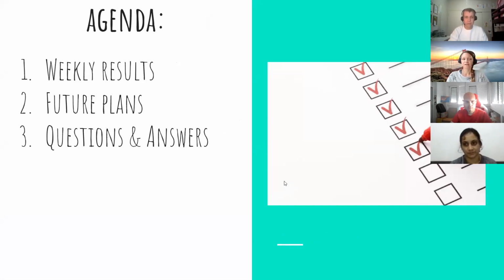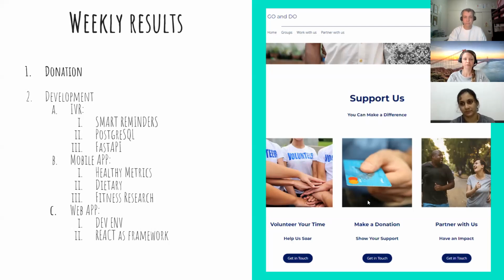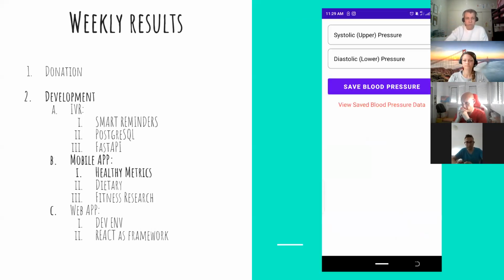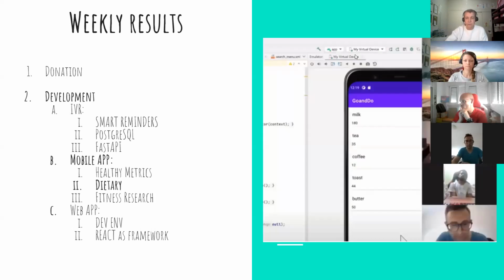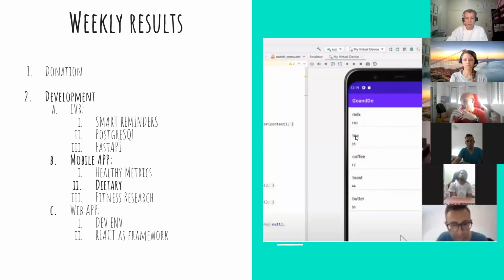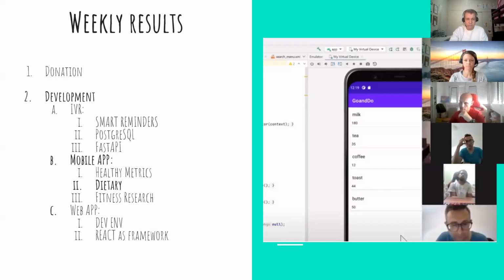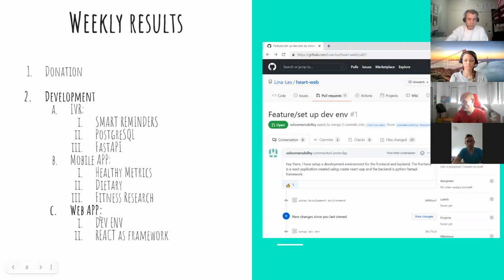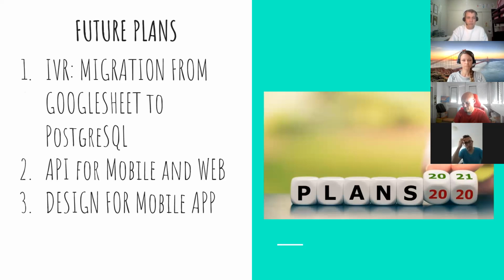WEEKLY SYNC 3 (Part 1): Smart Reminders, PostgreSQL, React, Dietary in Mobile APP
- our slack for more details and start contribution right now

- description one of the product which will decrease the risk of heart activity